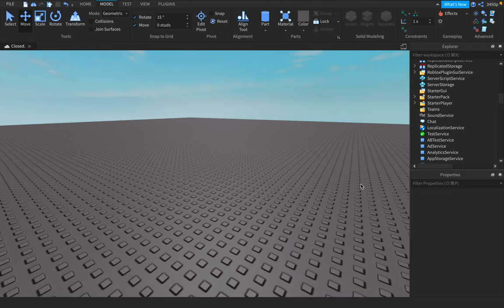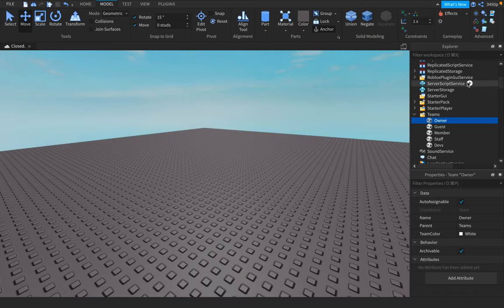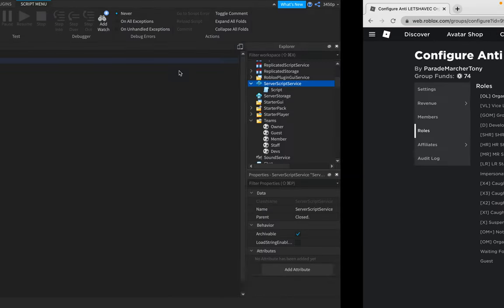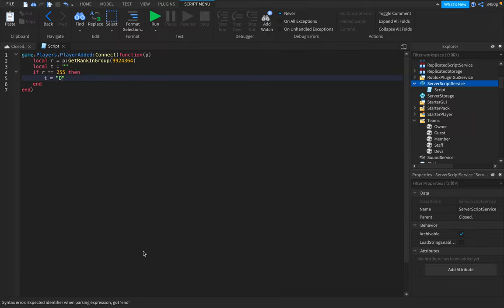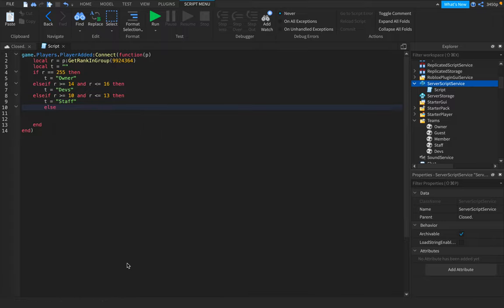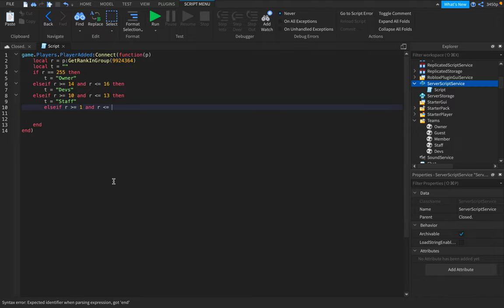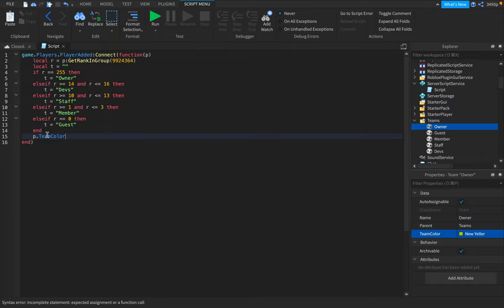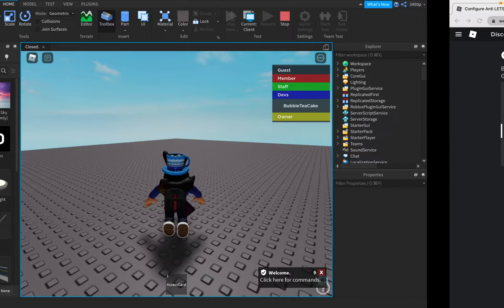How to make a team system on Roblox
​@MegaBoys requested me to upload this vid. If it did not work, let me know.